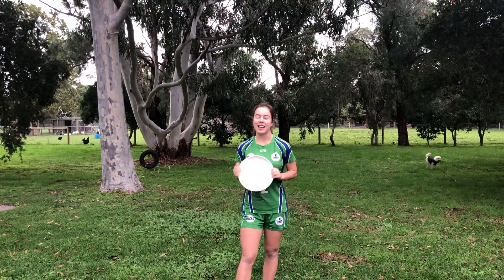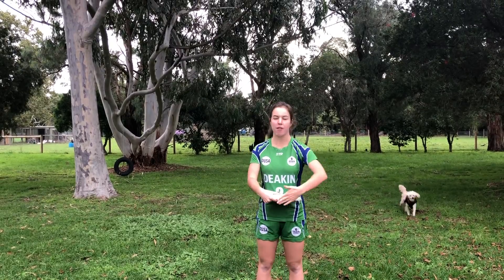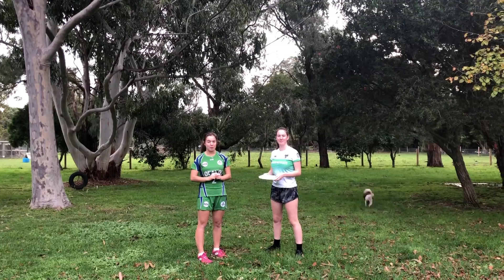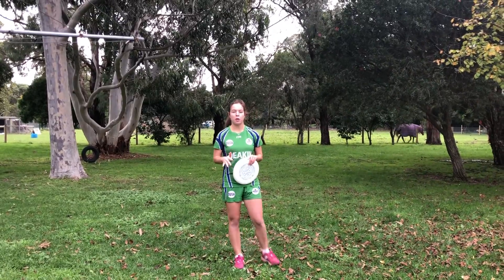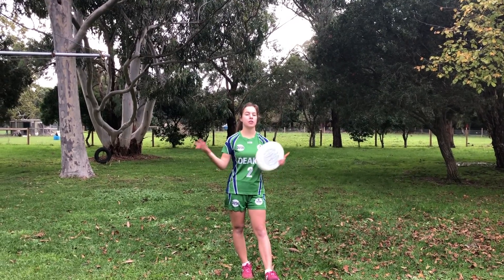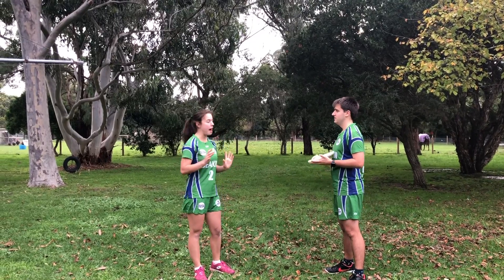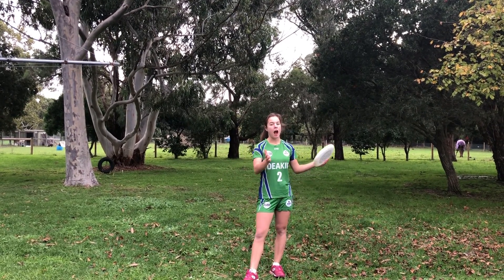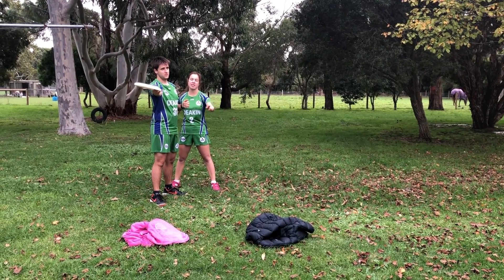Deakin Ultimate frisbee Marking tutorial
Join Elise Bradley this week as she teaches you the basics of a Marking